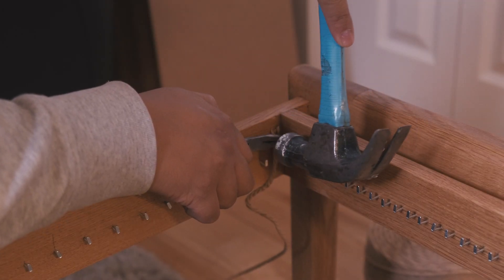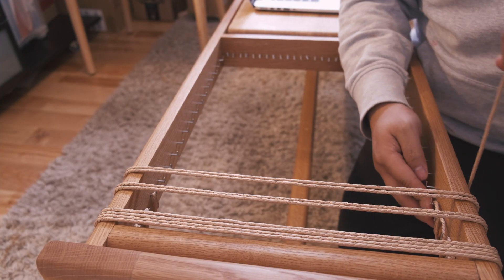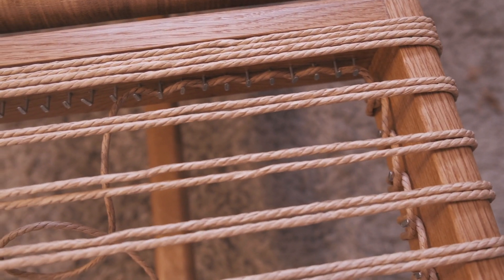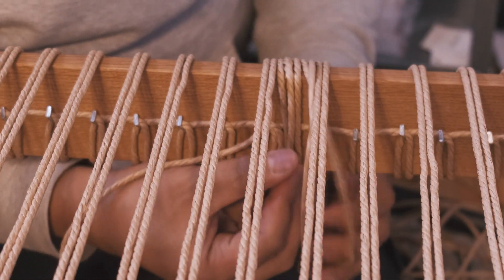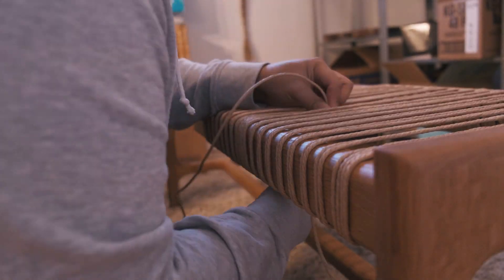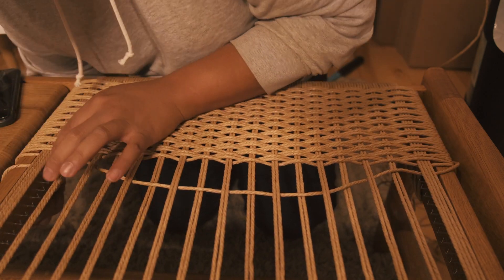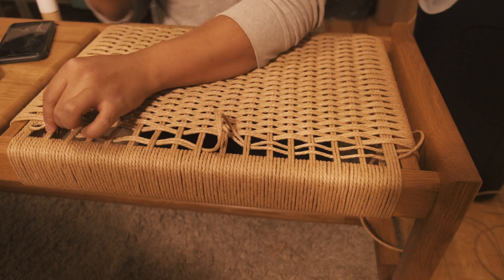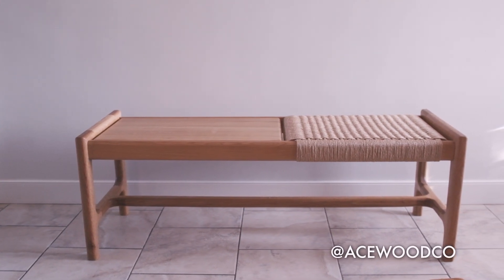How to Weave Danish Paper Cord - Build plans available!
This is a White Oak Danish Paper Cord Bench that was an awesome piece to make. Here I'll show you how to weave Danish Paper Cord, and little tips and tricks I've learned along the way. Hopefully this helps you in the process of weaving your first Danish Paper Cord Project!

TOOLS USED:
Danish Papercord
L Nails
Tack Nails

Makita XPS01Z 36V
Makita Combo Kit
Measuring Tape
Bosch CM10SD Miter Saw
Karcher shop vac with auto stop
Bosch GET-75-6N Orbital Sander
Dewalt Benchtop Planer
Ryobi Drill Press:
Microjig Clamps
Makita Router
Arbortech Ball Gouge
Budget Carving Discs
Budget Drill sander

Wood Finishes I like using on different Projects:

Osmo Poly-x Oil
General FInishes Arm-R-Seal:
Rubio Monocoat Pure
Walrus Oil Cutting Board Oil

Camera Gear:

Fujifilm XT30 with 18-55 kit lens
FUjifilm XF10-24 F4 Lens
SD Card
Ulanzi Tripod
Ulanzi Mini Extendable tripod
Rode Videomic Pro
Blue Yeti Desktop Microphone
Macbook Pro